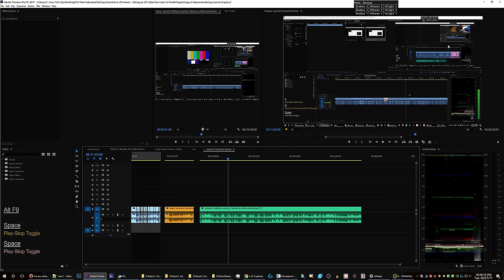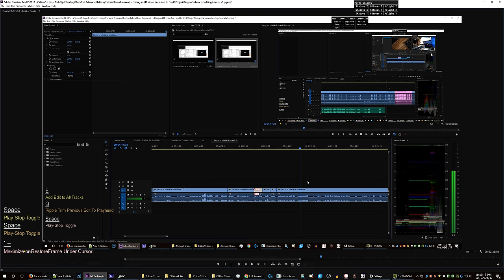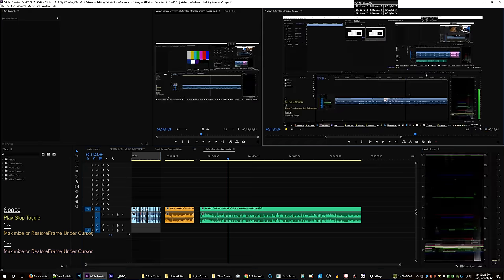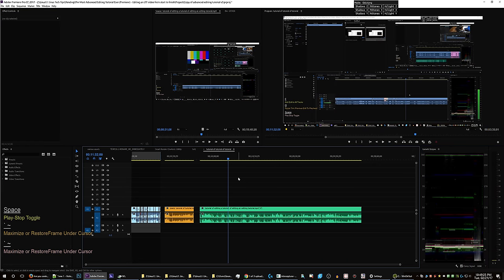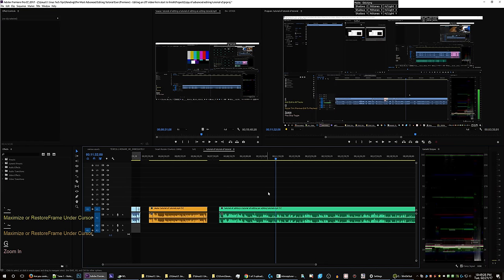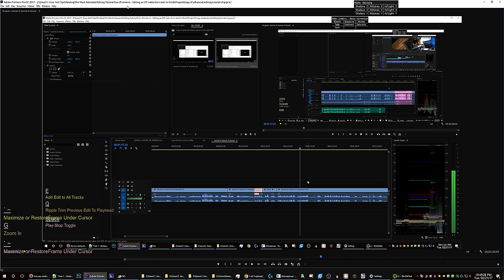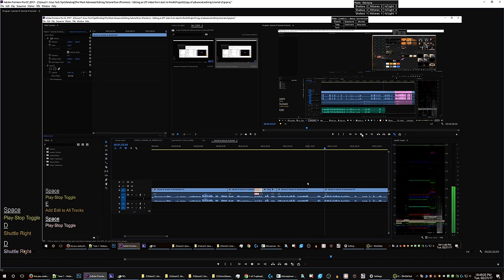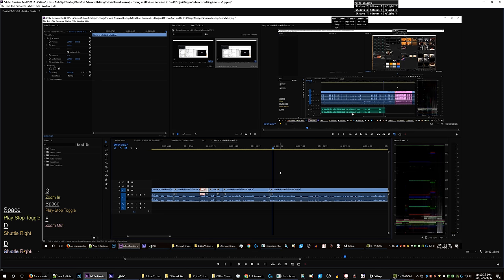4 levels deep tutorial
tutception